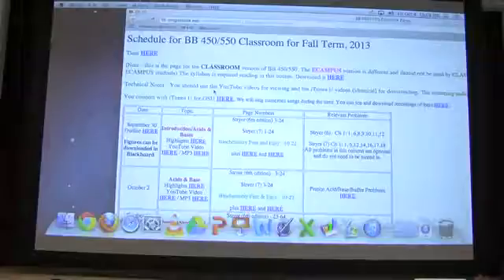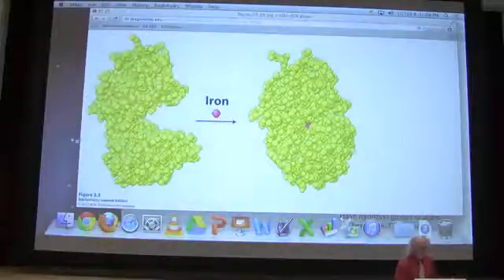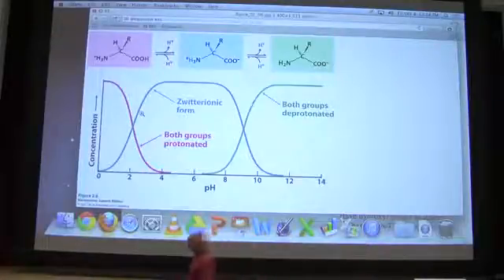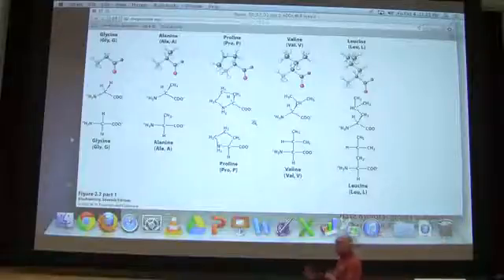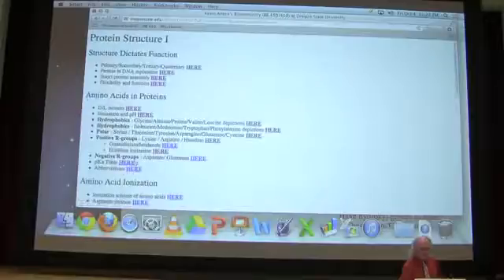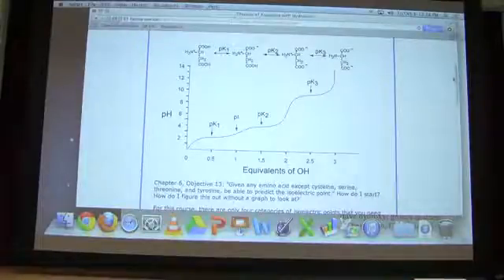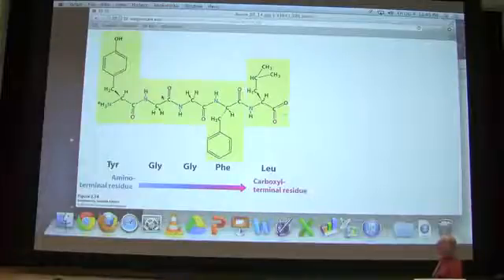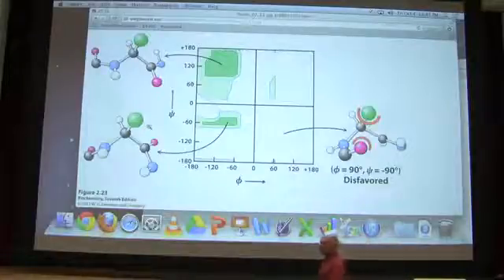Amino Acids - Kevin Ahern